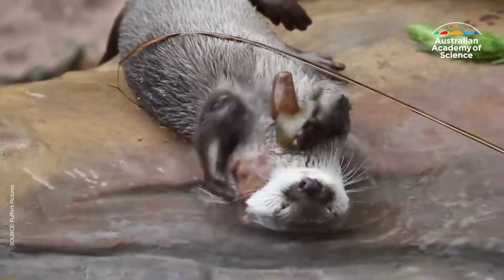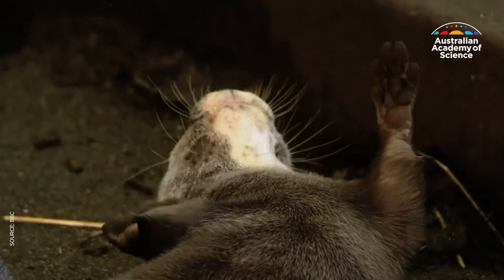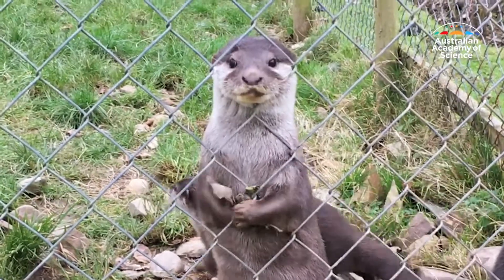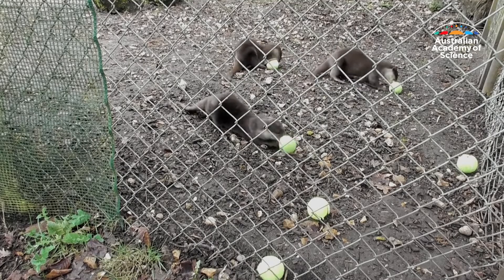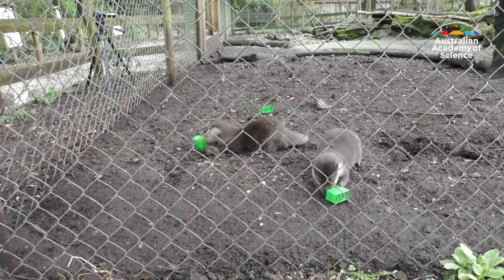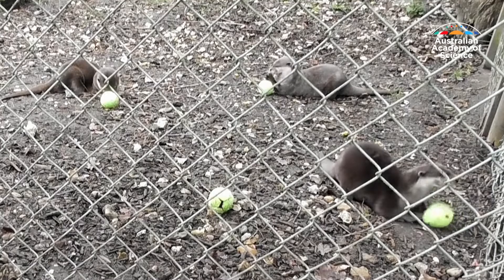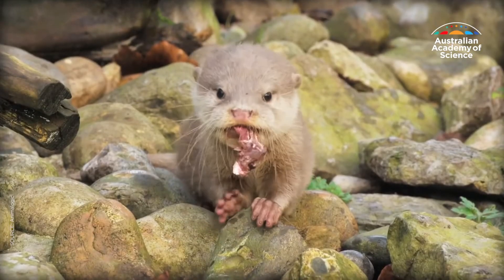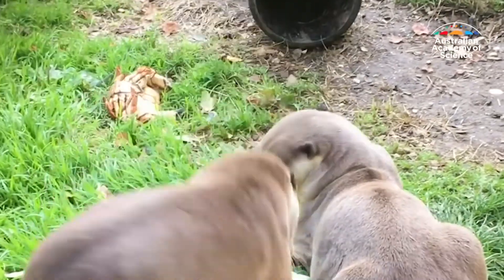Why do otters juggle rocks?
What otter joy! 🤹 🦦
Scientists wanted to know why otters juggle rocks: is it just for fun?